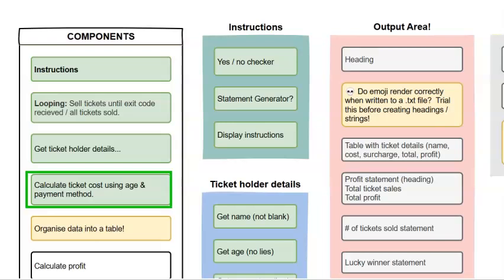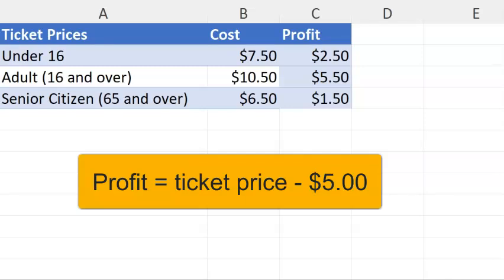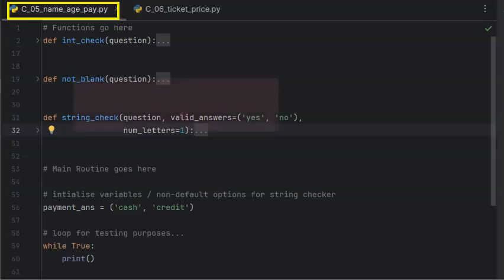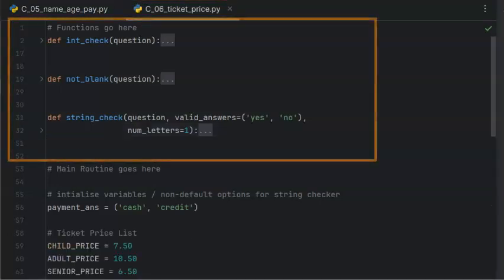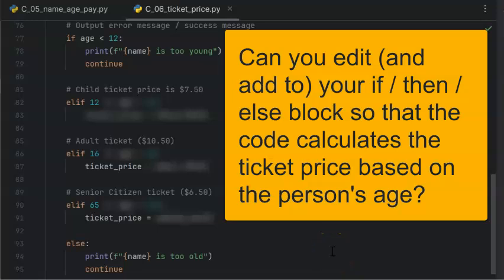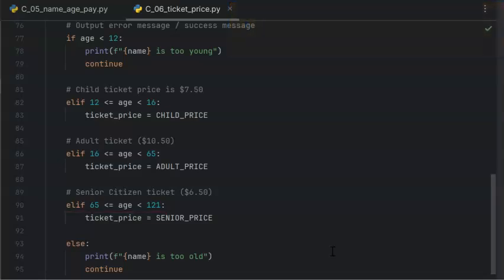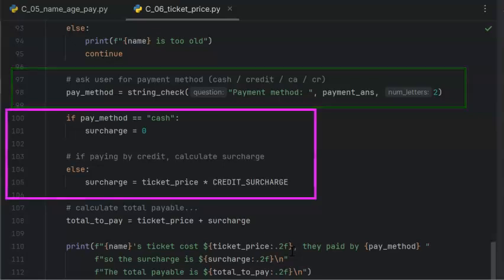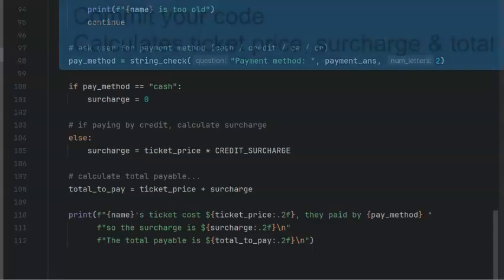14 ticket price calculation